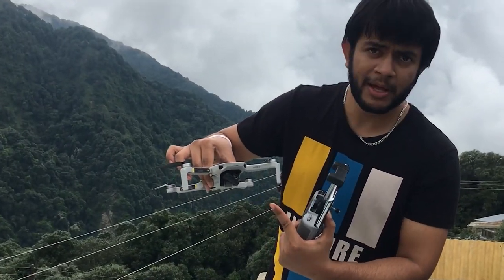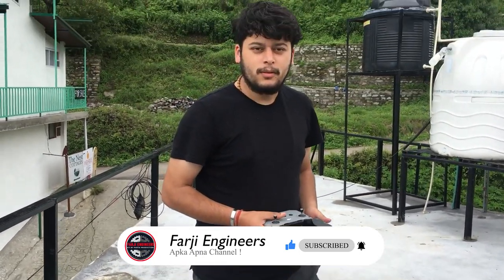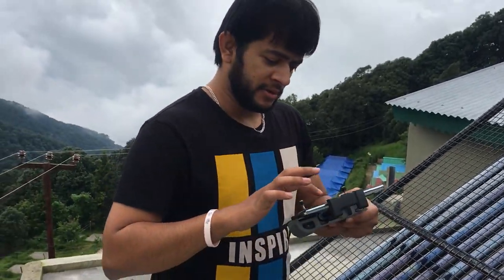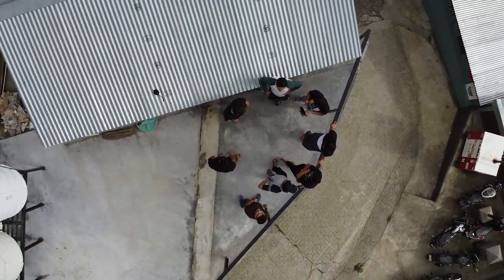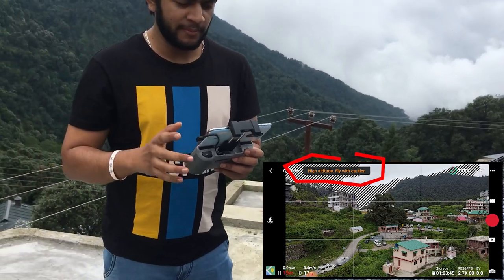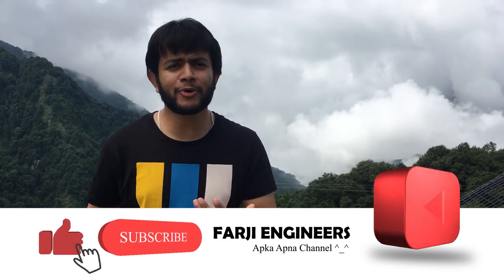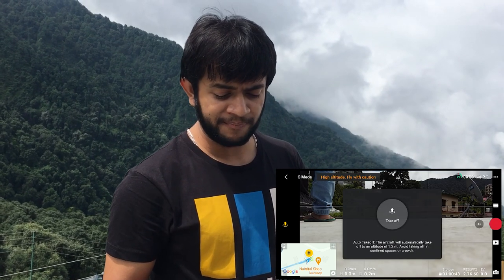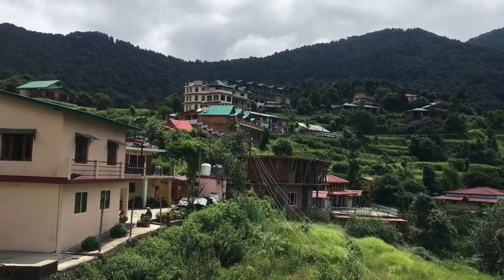How to Fly a DRONE ? || Beginners 5 min. Tutorial || DJI Mini 2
Learn How to Fly a Drone, basic shots for beginners in Hindi. I teach you how to fly DJI Mini 2 Drone...This video can also be for people just wanting some entertainment in their lives because. you may find it informative also:) (OPEN FOR FAQ's)

DJI Drone in Just 15,000
MAVIC MINI FLY MORE COMBO
Mavic Mini SE Drone

Music from Uppbeat (free for Creators!):
(it do really motivates us to do better)
Follow for Regular Intresting Posts & Updates !!
dji mini 2 tutorial hindi,
dji mini 2 tutorial for beginners,
dji mini 2 tutorial malaysia,
dji mini 2 tutorial tagalog,
dji mini 2 tutorial indonesia,
dji mini 2 tutorial bangla,
dji mini 2 tutorial portugues,
dji mini 2 tutorial español,
dji mini 2 tutorial advanced,
dji mini 2 controller tutorial,
dji mini 2 cinematic tutorial,
dji mini 2 camera tutorial,
dji mini 2 cinematic video tutorial,
tutorial completo dji mini 2,
dji mini 2 combo tutorial,
tutorial drone dji mini 2,
dji mini 2 tutorial deutsch,
dji mini 2 tutorial grabacion de video,
dron dji mini 2 tutorial,
dji mini 2 flying tutorial,
dji mini 2 first flight tutorial,
dji mini 2 follow me tutorial,
dji fly app tutorial mini 2,
dji mini 2 flying tutorial hindi,
dji mini 2 - fliegen lernen tutorial deutsch,
dji mini 2 hyperlapse tutorial,
dji mavic mini 2 tutorial hindi,
dji mini 2 tutorial in hindi,
dji mini 2 tutorial ita,
dji mini 2 tutorial italiano,
dji mavic mini 2 tutorial,
dji mavic mini 2 tutorial tagalog,
dji mavic mini 2 tutorial español,
dji mini 2 photography tutorial,
dji mini 2 quick shots tutorial,
dji mini 2 quick tutorial,
dji mini 2 tutorials,
dji mini 2 setup tutorial,
dji mini 2 timelapse tutorial,
dji mini 2 active track tutorial,
dji mini 2 tutorial videos,
dji mini 2 tutorial volo,
dji mini 2 tutorial youtube,
drone tutorial for beginners,
drone tutorial telugu,
drone tutorial malayalam,
drone tutorial plane crazy,
drone tutorial for beginners in hindi,
drone tutorial videos,
drone tutorial for beginners tamil,
drone tutorial for beginners telugu,
drone tutorial ableton,
drone tutorial build a boat for treasure,
drone making tutorial using arduino,
drone build tutorial,
drone flying tutorial for beginners,
drone basic tutorial,
blender drone tutorial,
drone making tutorial for beginners,
drone tutorial ci,
drone controller tutorial,
plane crazy drone tutorial,
drone camera tutorial,
wifi cam drone tutorial,
drone calibration tutorial,
drone cinematic shots tutorial,
drone camera tutorial in hindi,
dji fpv drone tutorial,
dji drone tutorial,
dji spark drone tutorial,
drone design tutorial,
dji tello drone tutorial,
drone development tutorial,
dji mini drone tutorial,
dobby drone tutorial,
plane crazy drone tutorial easy,
gopro karma drone tutorial español,
e88 drone tutorial,
space engineers drone tutorial,
e58 drone tutorial,
ky fpv drone tutorial,
drone flying tutorial,
nainital drone shot,
ninaithale inikkum short film,
nainital photo,
nainital photoshoot,
amit shah photographer nainital,
nainital ki photo dikhao,
nainital old photos,
nainital ki photo video,
photography in nainital,
nainital photos,
nainital hotels,
nainital hotels near naini lake,
nainital hotels on mall road,
nainital hotels price,
nainital hotels rates list,
nainital hotels price list,
nainital best hotels,
nainital budget hotels,
drone tutorial telugu,
drone tutorial malayalam,
drone tutorial videos,
drone tutorial ableton,
drone build tutorial,
drone basic tutorial,
blender drone tutorial,
drone tutorial ci,
drone controller tutorial,
drone camera tutorial,
wifi cam drone
drone design tutorial,
drone development tutorial,
dobby drone tutorial,
gopro karma drone tutorial,
e88 drone tutorial,
e58 drone tutorial,
jjrc elfie drone tutorial,
drone flying tutorial,
nainital tour,
liftoff tutorial drone,
lego robot drone tutorial,
dronelink tutorial,
drone making tutorial,
drone mapping tutorial,
drone moves tutorial